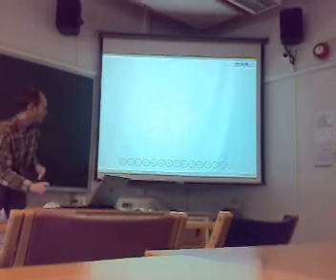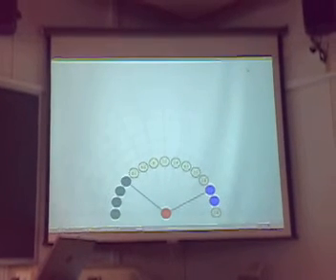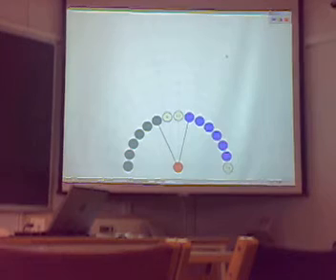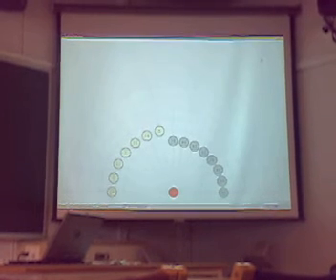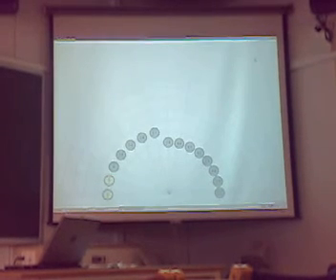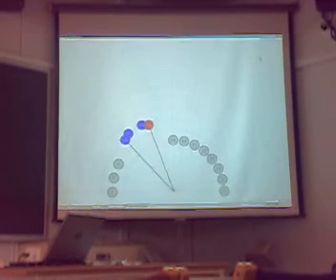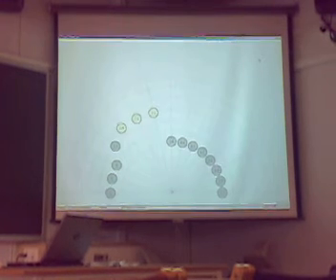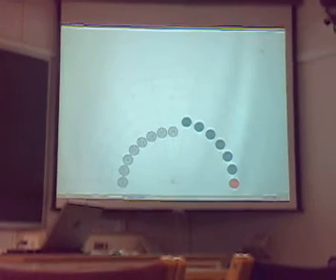Quicksort (Parallel Version) Animation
quicksort parallel algorithm version for this "famous" ordering a list of element.